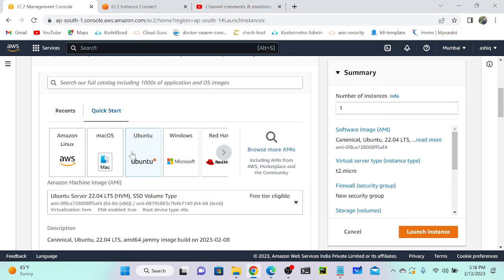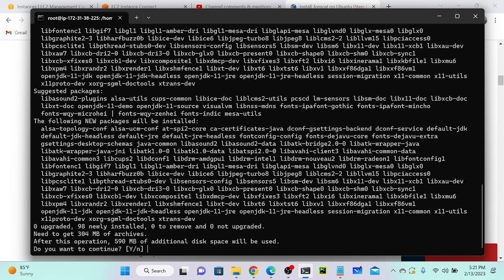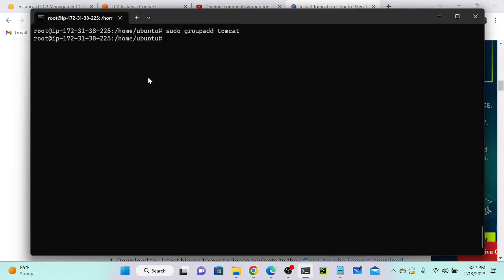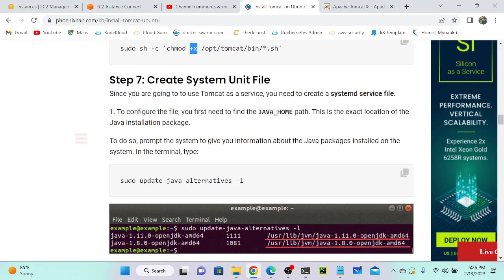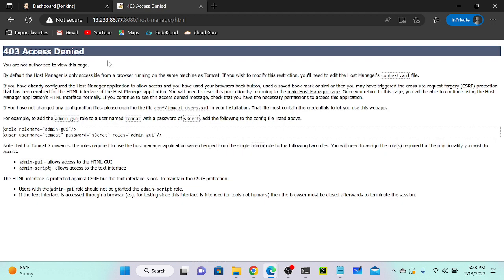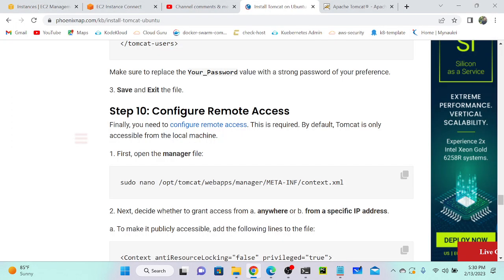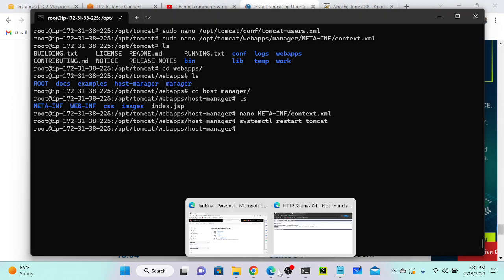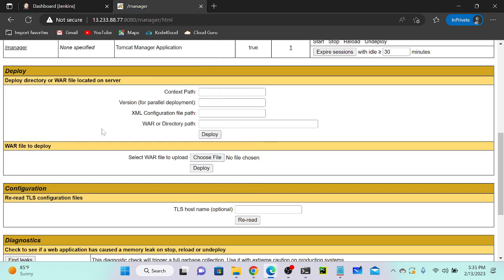How to create Tomcat Server and User Step by Step...!